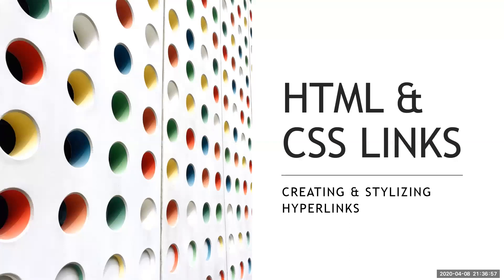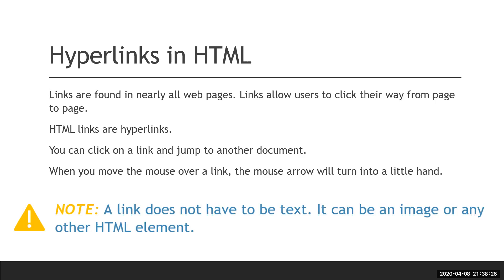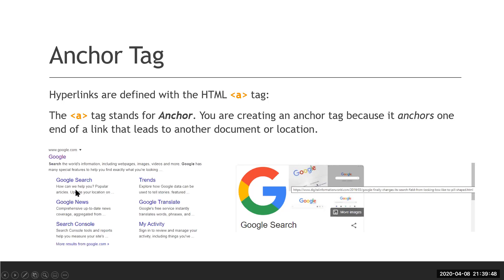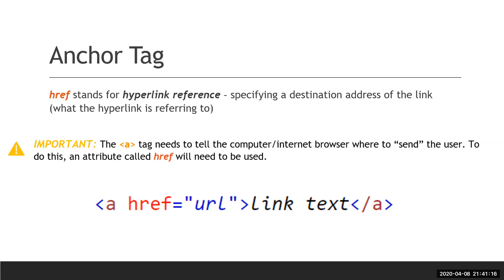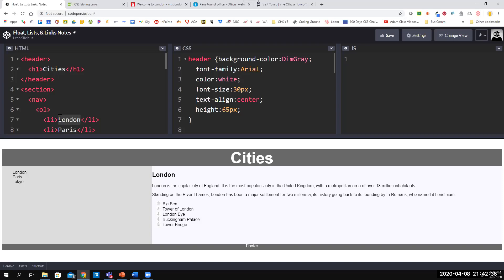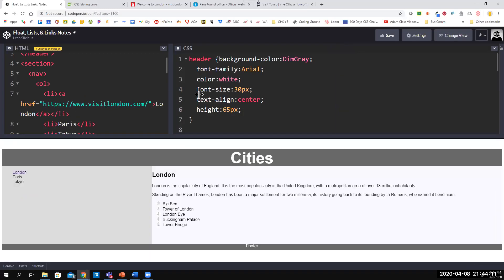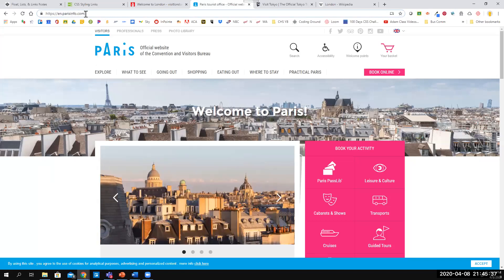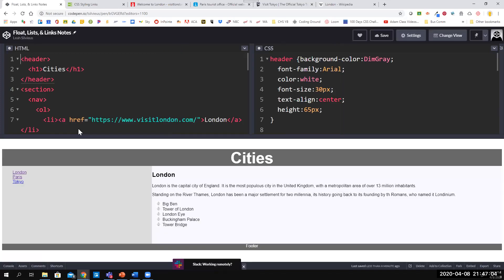HTML & CSS Links